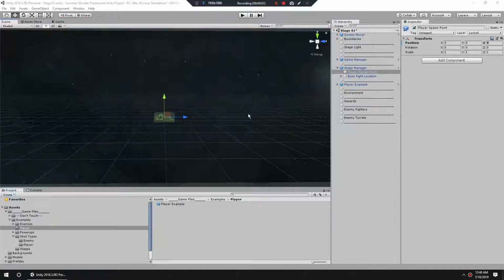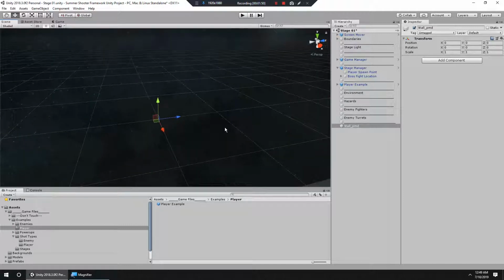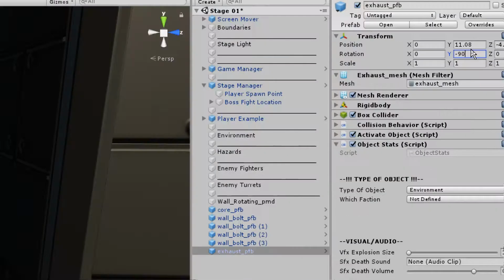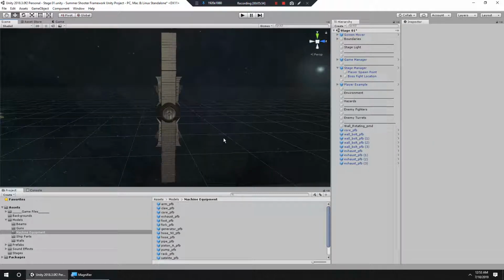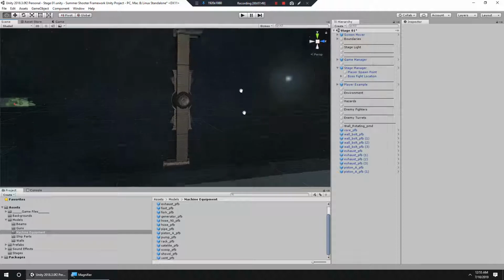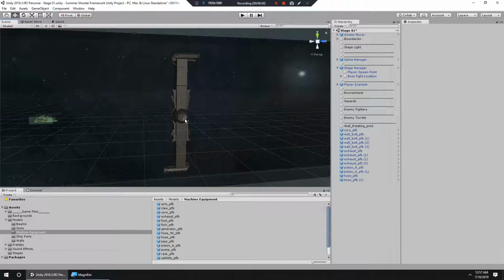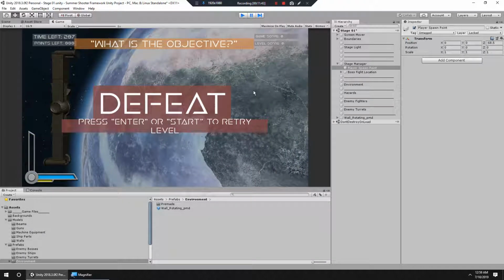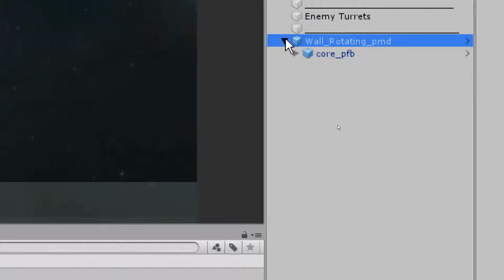Space Shooter Workshop Creating Environment Prefabs